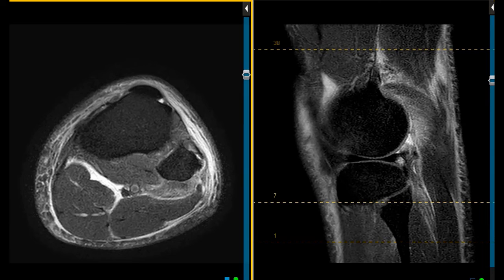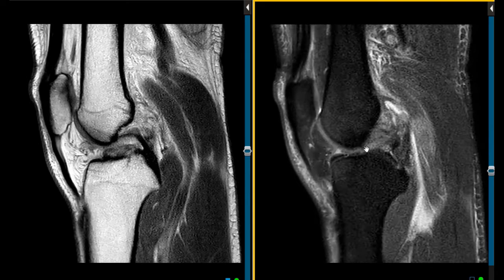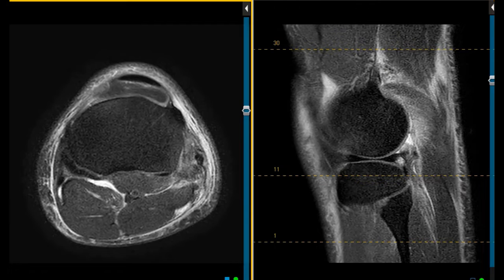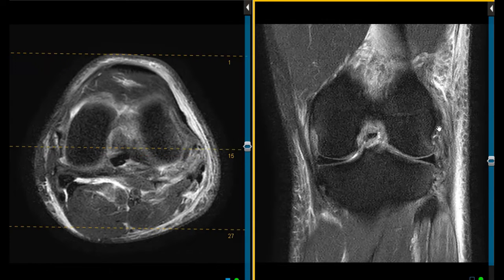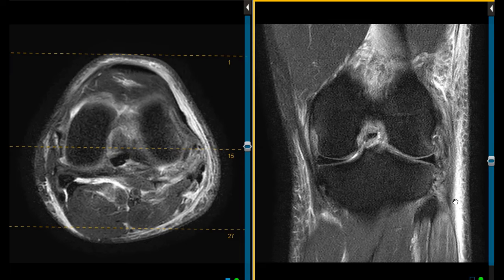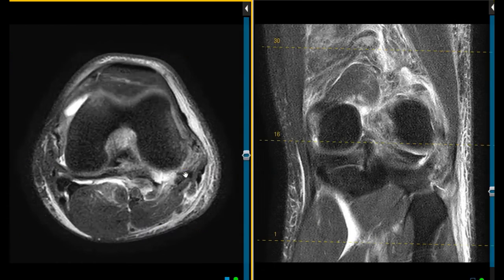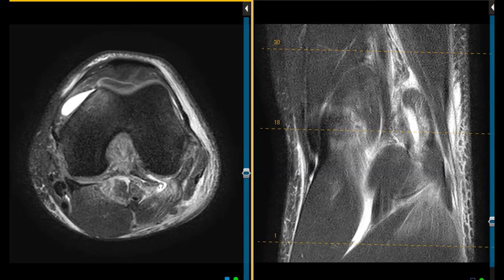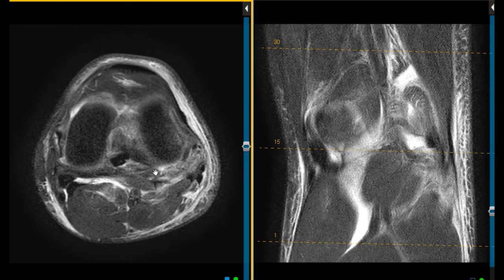ACL TEAR WITH POSTEROLATERAL CORNER INJURY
Plantaris muscle tear, ACL tear, and conjoined tendon tear